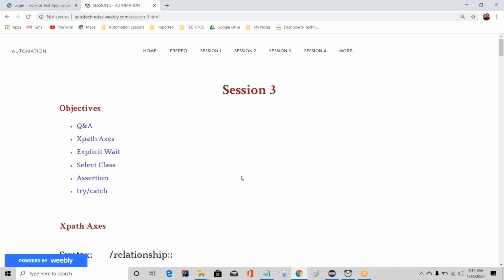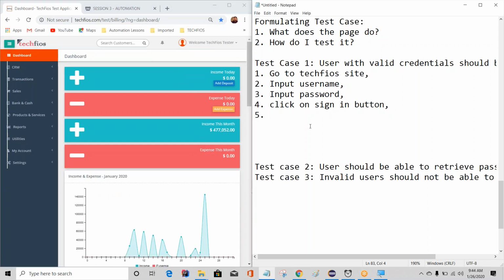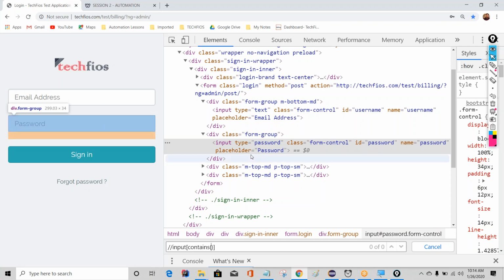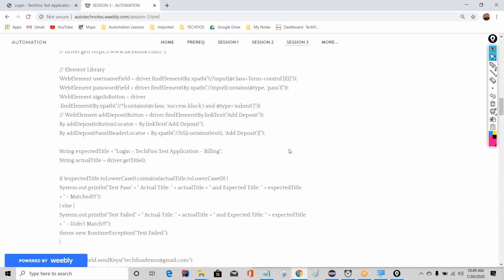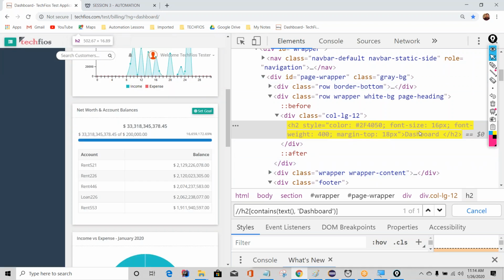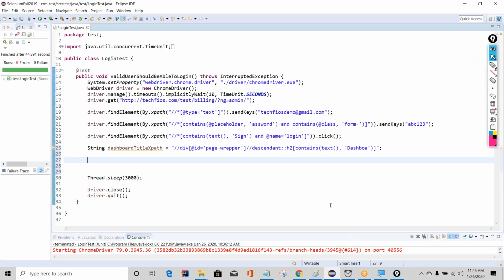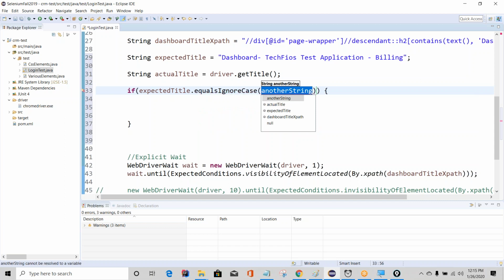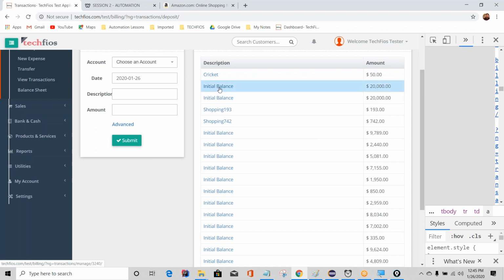Session 3 Xpath Axes and Assertion